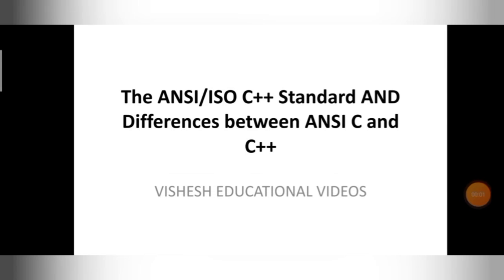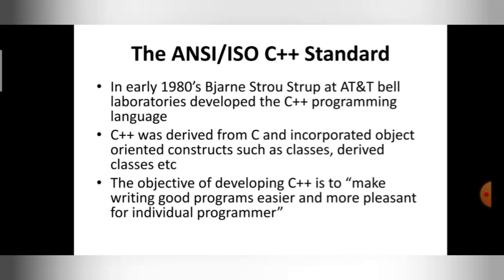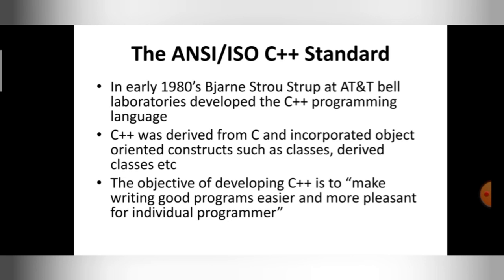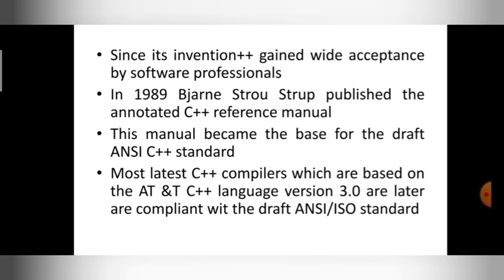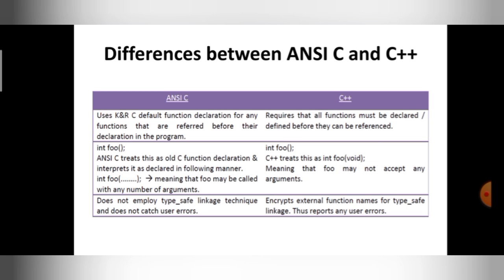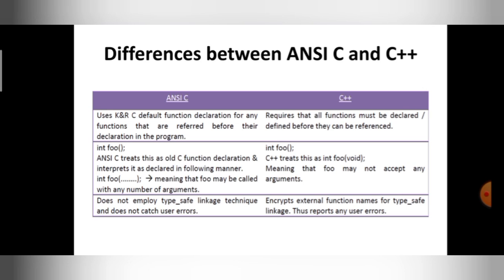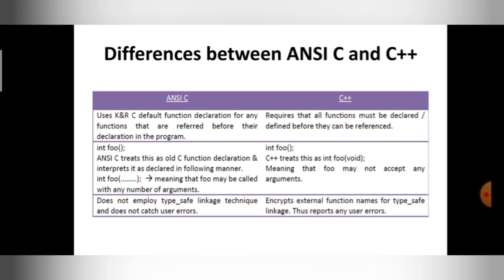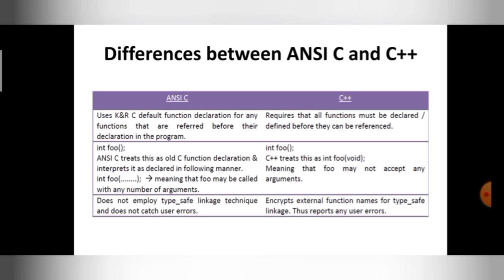ANSI/ISO C++ STANDARD AND DIFFERENCES BETWEEN ANSI C AND C++ EXPLAINED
THIS VIDEO EXPLAINS THE ANSI/ISO C++ STANDARD AND ALSO DIFFERENCES BETWEEN ANSI C AND C++